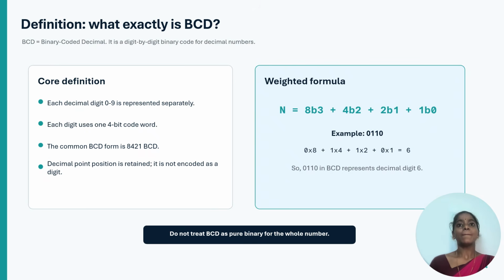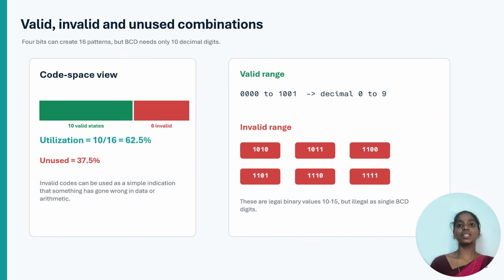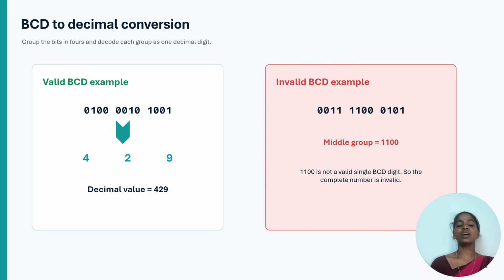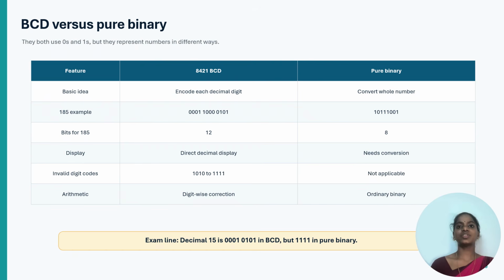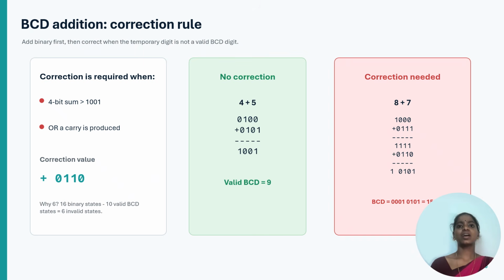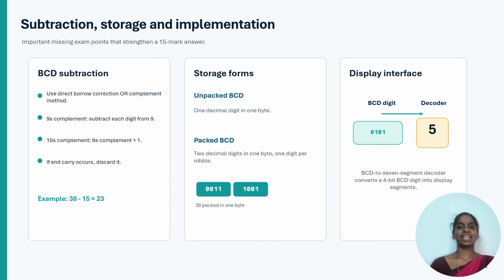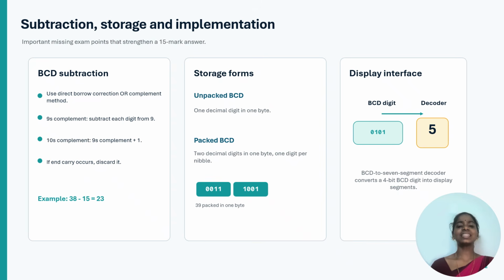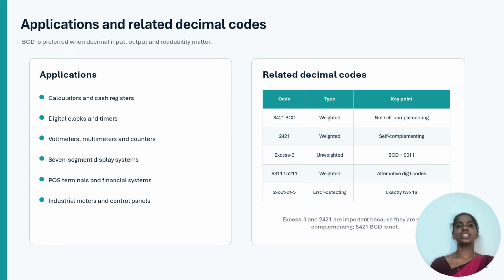Binary coded decimals BCD Presentation